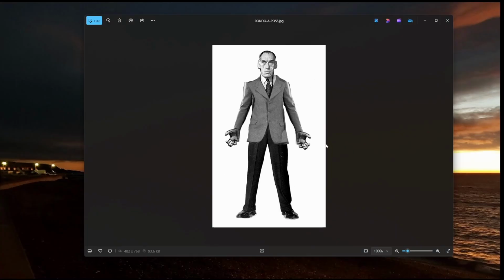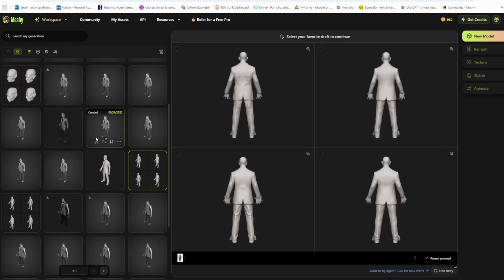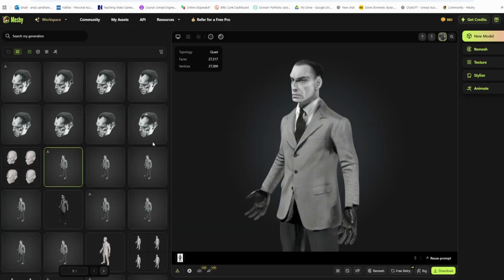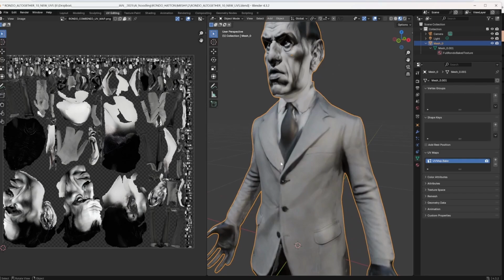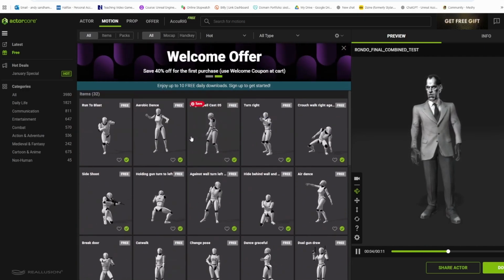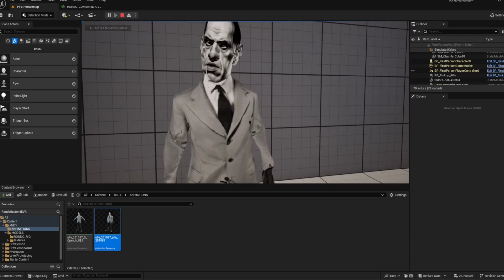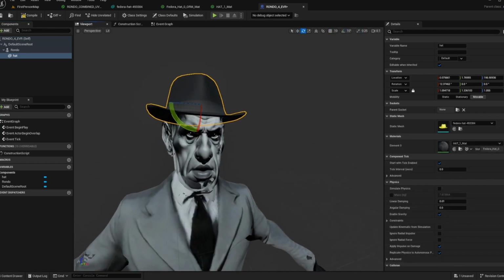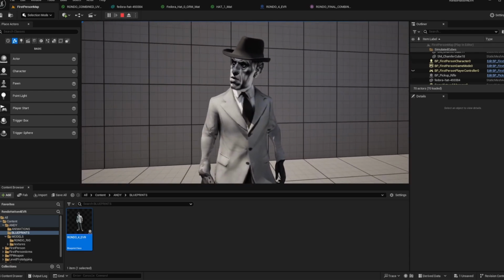2D to 3D AI gen has suddenly gone NUTS! QUICK & FREE photo to UE5 game ready model pipeline!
The Latest FREE tools are now approaching INDUSTRY STANDARD RESULTS and getting better all the time! AI 2D to 3D is now a viable option, see the pipeline below:

PIPELINE:

Actorcore (good for animations, but could end up costing)
GIMP (IMAGE EDITING – photoshop still the best, but pricey!)

BLENDER TUTORIALS:
The best tutorials I’ve found on combining UV/Textures in Blender are at RYAN KING ART as below

IN THIS ORDER!

And none of this would have been possible without images of the 40's film horror icon RONDO HATTON - see here for more on this legend!